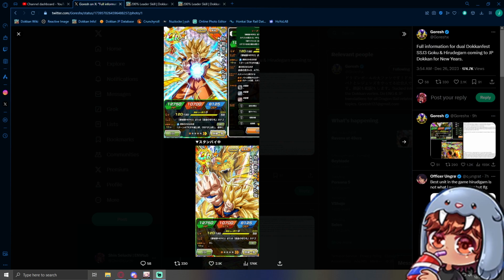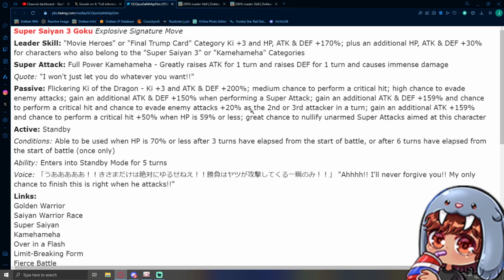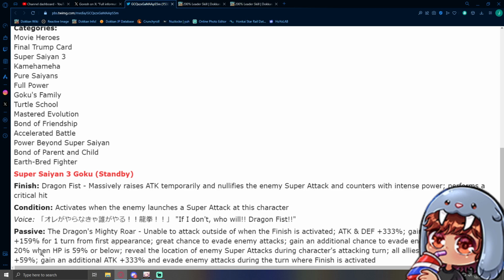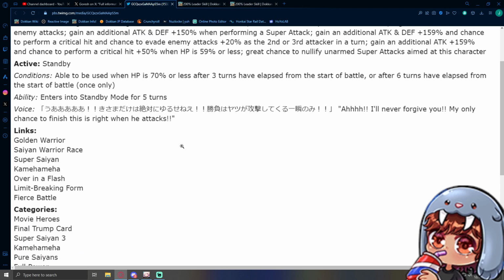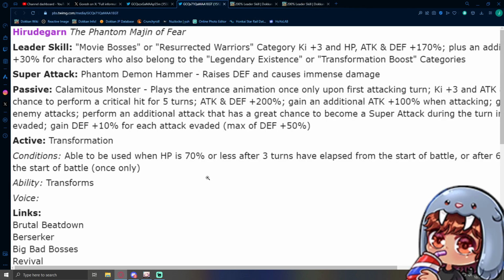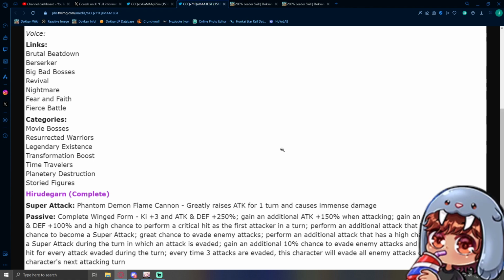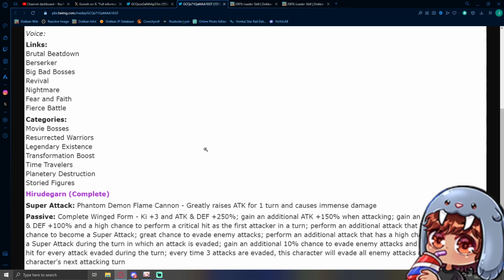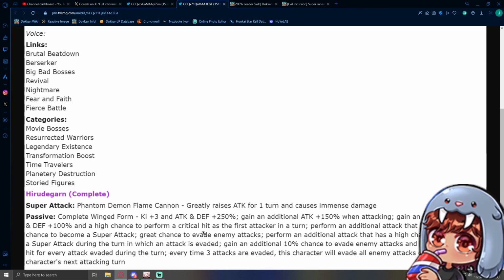INSANELY BROKEN?! FULL DETAILS FOR *NEW* DFE SSJ3 GOKU & HIRUDEGARN! (DBZ: Dokkan Battle)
Video Title: INSANELY BROKEN?! FULL DETAILS FOR *NEW* DFE SSJ3 GOKU & HIRUDEGARN! (DBZ: Dokkan Battle)

Layout created by the amazing Kuwa go follow him over